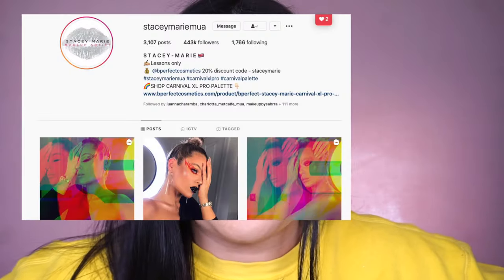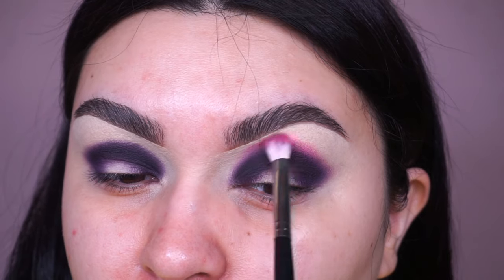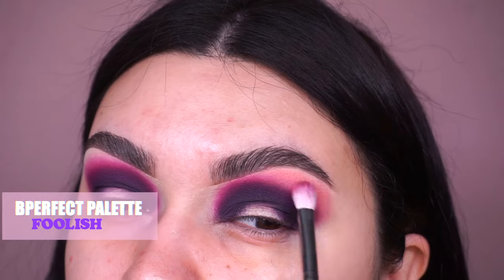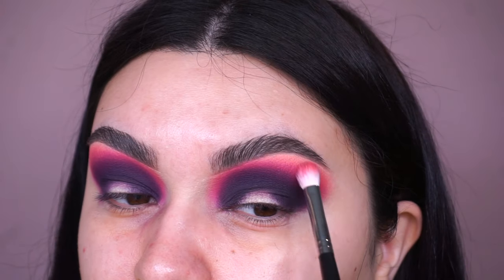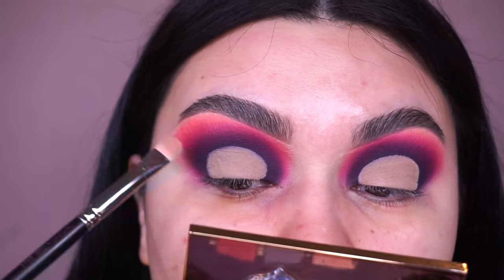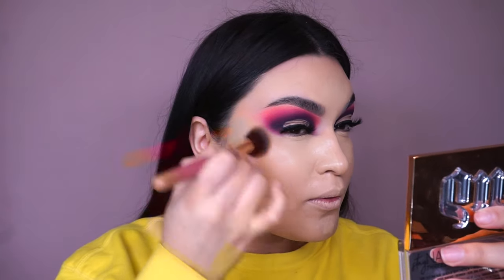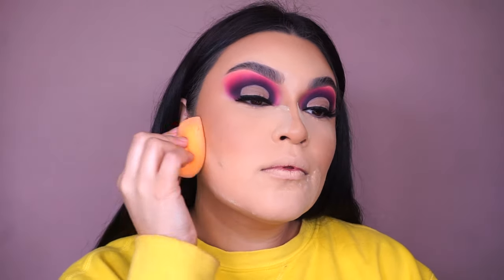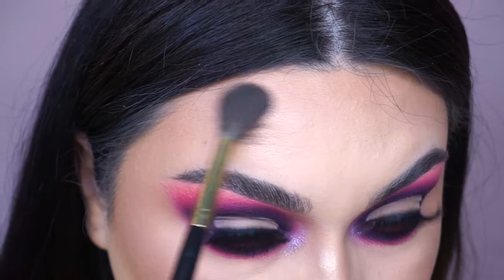FULL GLAM MAKEUP TUTORIAL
Hiiii !!

thank you for everyone always being so sweet and love how we can learn and grow together with creating new eyeshadows, thank you for the love and continuous support!!

BESITOS!!!

EYES.

BPERFECT X STACIE MARIE MUA CARNIVAL PALETTE…was $55.95 BUT now its only $33.55

THE BALM COSMETICS the schwing liquid matte eyeliner
CHARLOTTE TILBURY classic eye powder pencil in black
URBAN DECAY eden primer
NARS eyeliner (no longer available so use any purple eyeliner that you have or liquid lipstick)

SKIN.

BENEFIT hydrating primer
BEAUTY CREATIONS foundation shade- 3.5
HOUR GLASS STICK foundation shade- Linen
HOUR GLASS concealer shade- Sepia
FENTY BEAUTY pro filter concealer shade- 360
KKW BEAUTY concealer shade- 4
KKW BEAUTY powder contour/ highlight palette shade- light
MAYBELLINE translucent powder shade- 01 light
BEBELLA COSMETICS x jenny rivera highlight shade- dama divina
MORPHE matte setting spray

LASHES.

LILY LASHES STYLE- Mykonos lyte

LIPS.

MAC strip down lip pencil
KOKO X KYLIE COSMETICS liquid lipstick shade- Allergic to bullshit

BRUSHES USED IN TODAYS VIDEO.

MORPHE m506/ m433/s20
MAC 239/ 263
SIGMA F10/ F40
ARTIST COUTURE 03

*TAKES $5 OFF ANY $10 PURCHASE OR MORE EXCLUDES DISCOUNTED ITEMAS & NEW PRODUCTS THAT JUST HIT THE MARKET.